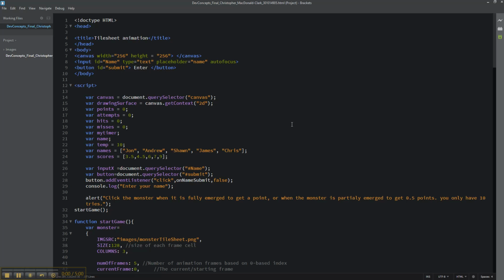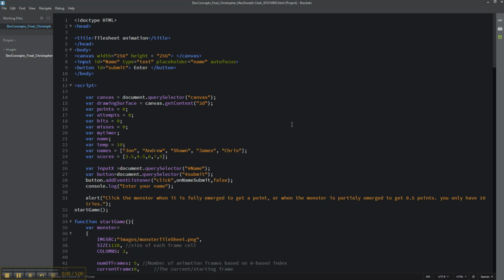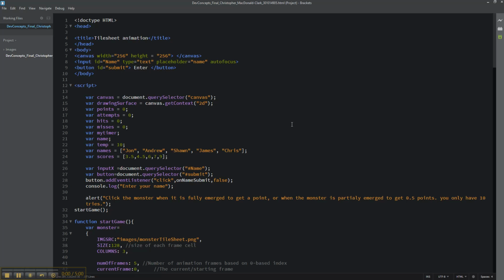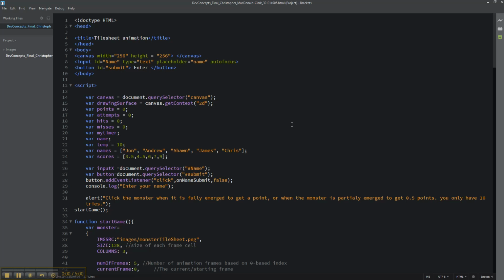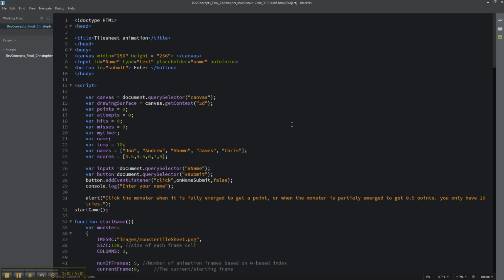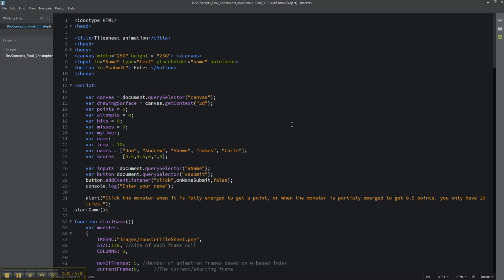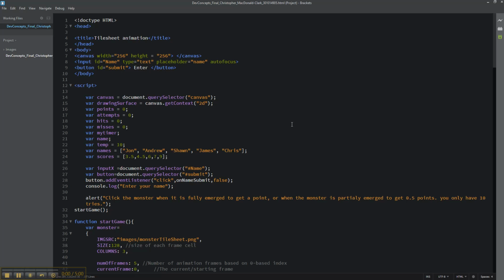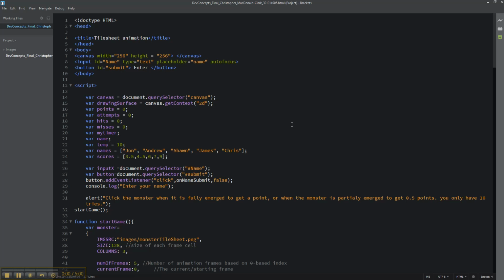DevConcepts Final ChristopherMacDonald Clark 301014905